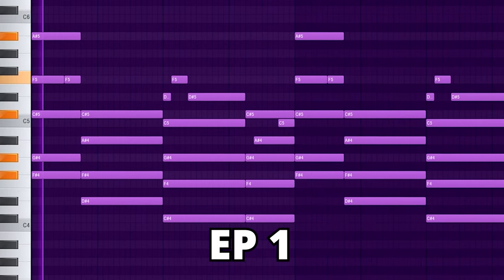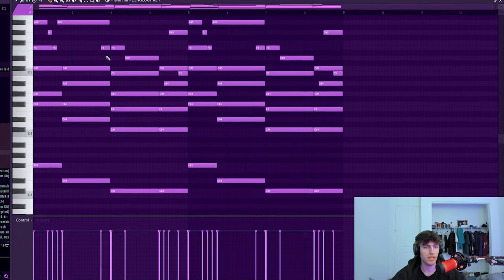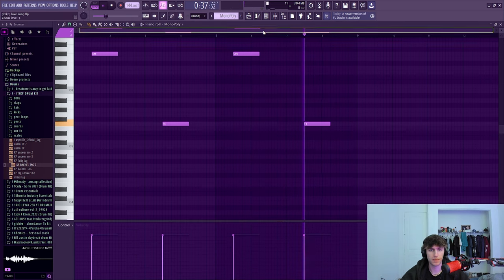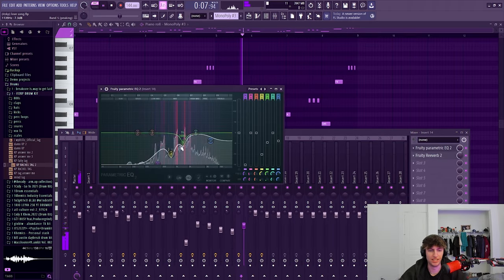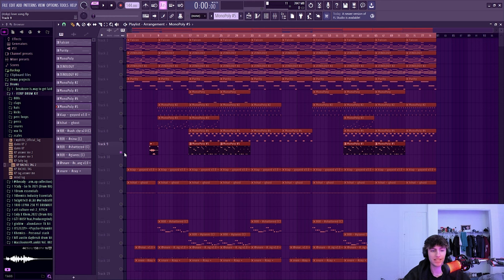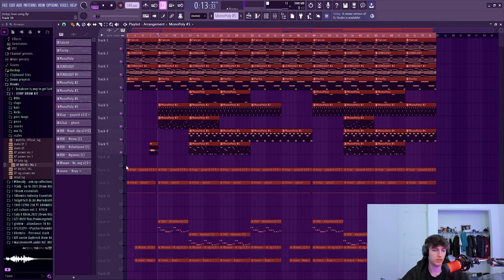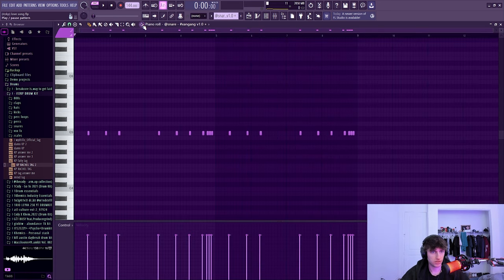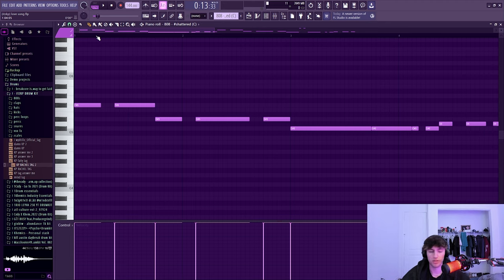Pluggnb is Easy to Make (tutorial)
how to make pluggnb for your favorite pluggnb artists

The beats in this video will be downloadable here - Join the New discord

If interested in purchasing beats, hit me up on my Instagram or check out my beatstar

1298